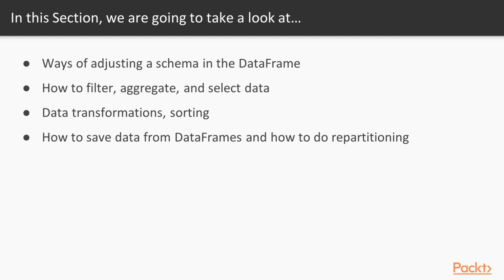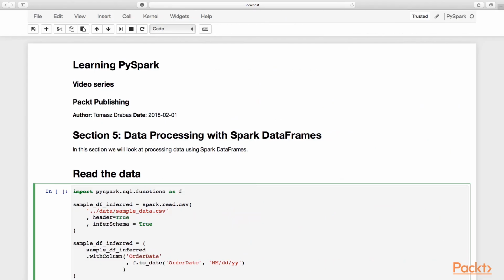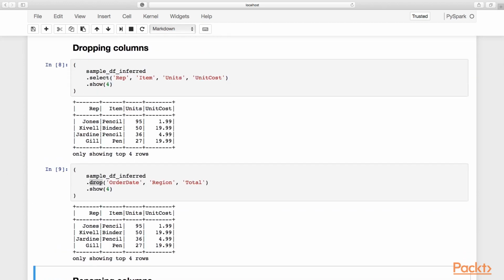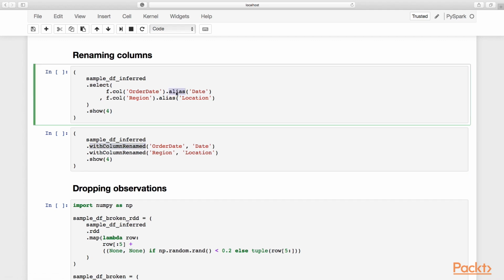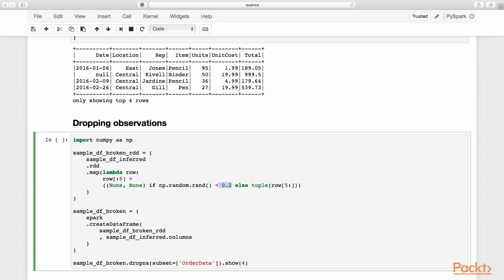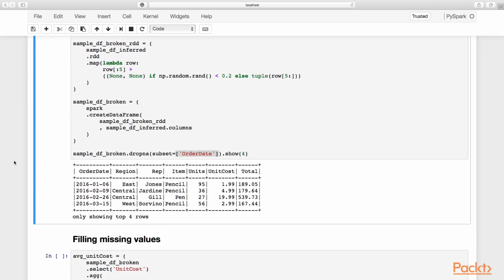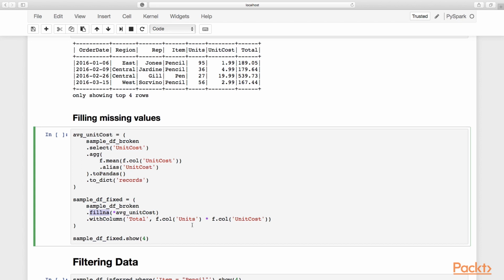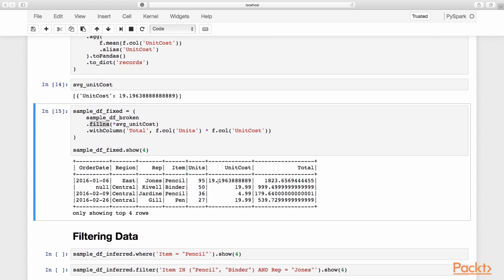Learning PySpark: Schema Changes| packtpub.com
In this video, we will learn how to drop, rename, and handle missing observations.
• Drop columns using .drop(…)
• Rename columns using .select(…) and .withColumnRenamed(…)
• Drop or impute missing observations using .drop(…) and .fill(…)